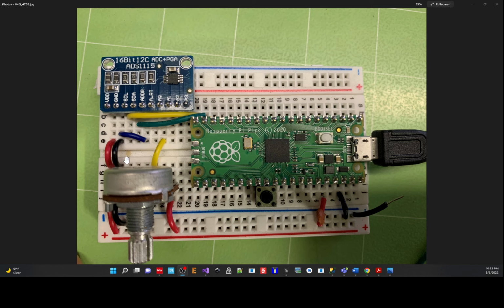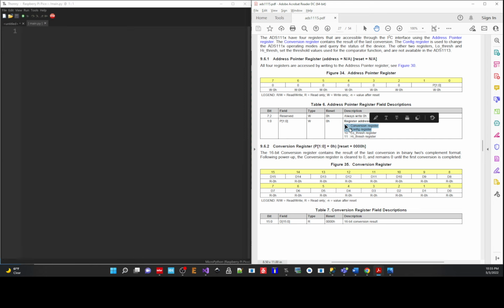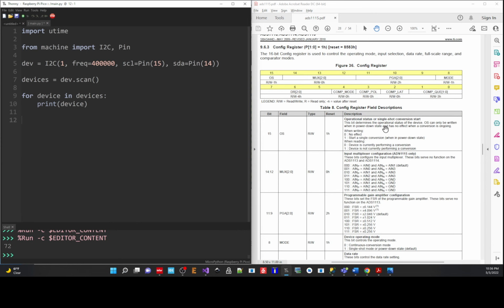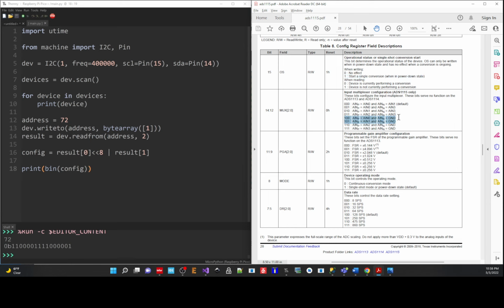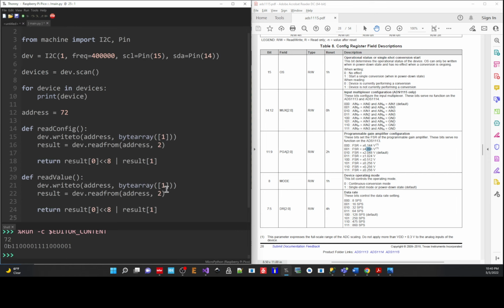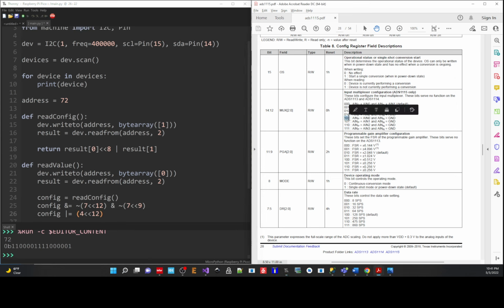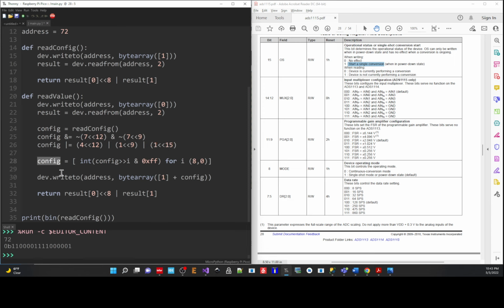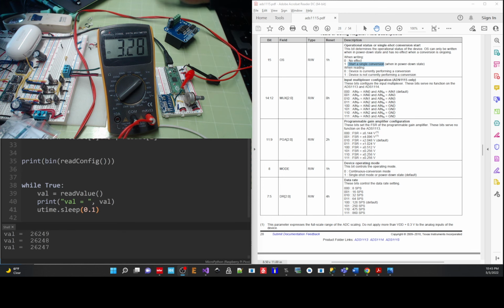Video Request: How-to read ADC from a Pico using I2C and Micropython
Have a question, come join?